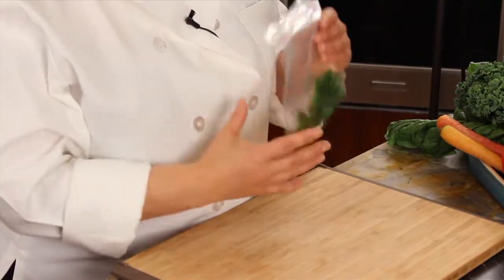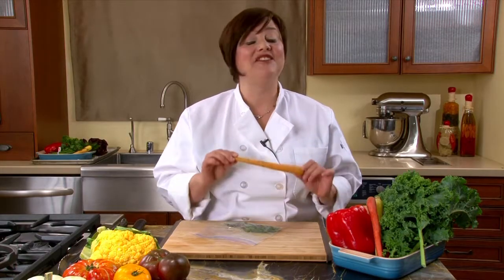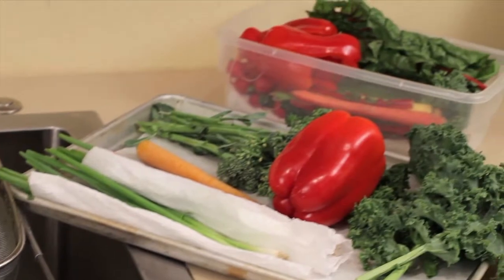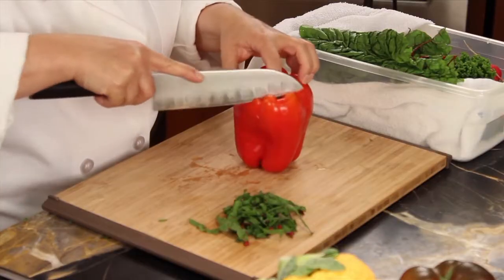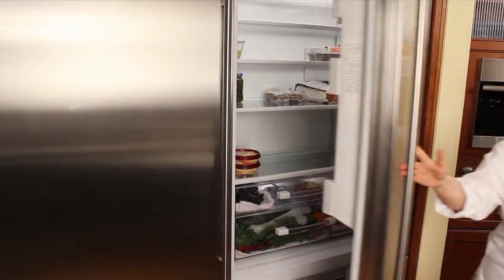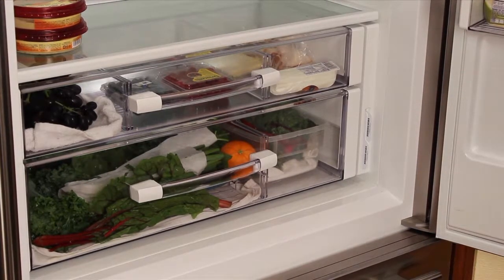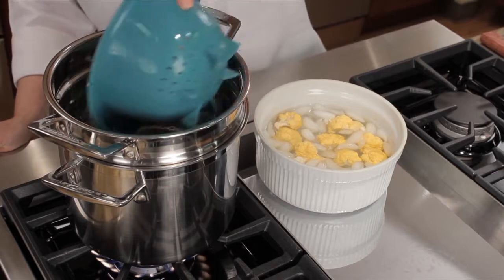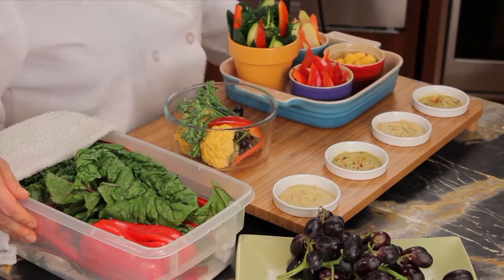florida food prep HD 720p Video Sharing